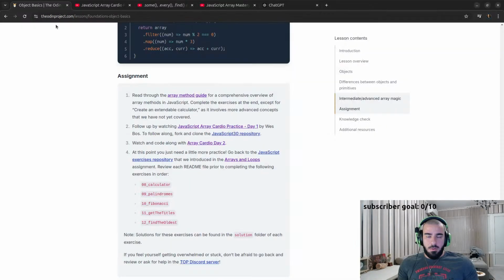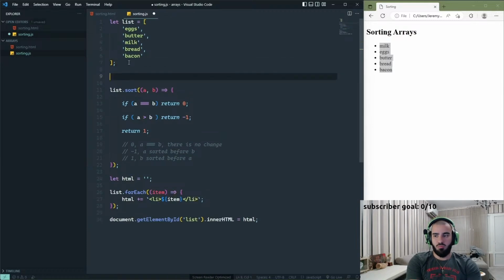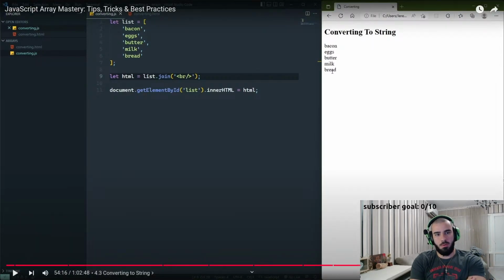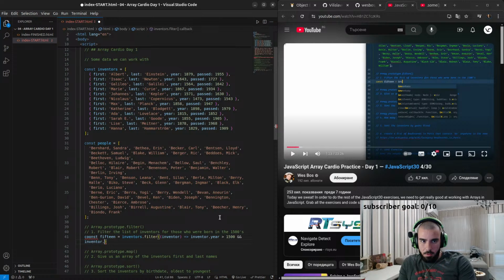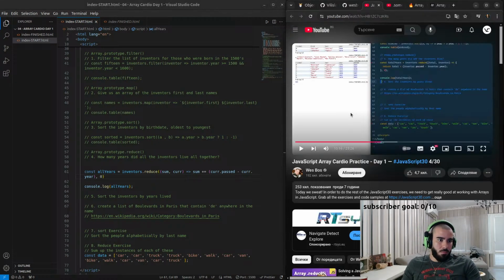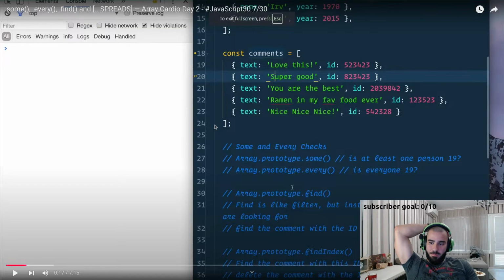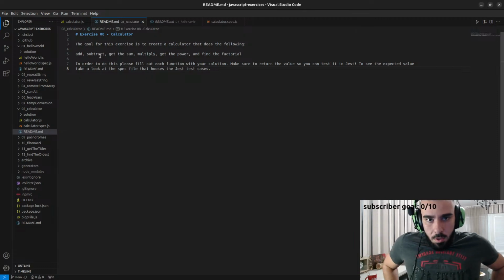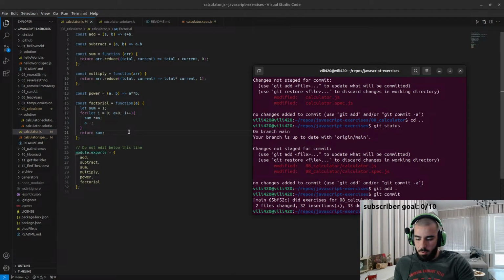becoming a fullstack dev in 8 months | day 8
What he hell are array methods?
Video Timestamps
0:00 Intro
0:35 The Overview
1:12 JS Arrays & Loops Tutorials
1:01:56 10min Break
1:11:44 Array Cardio Practice
2:08:38 Committing Changes To GitHub
2:09:14 JavaScript30 Tutorial
2:21:12 Assignments
2:27:38 10min Break
2:37:39 Calculator Assignment
3:02:35 Pushing Changes To GitHub
3:03:19 Outro & Thank You